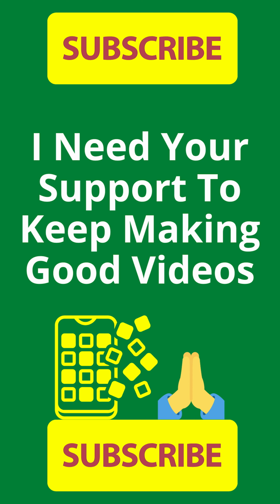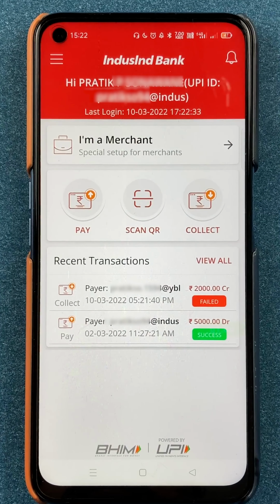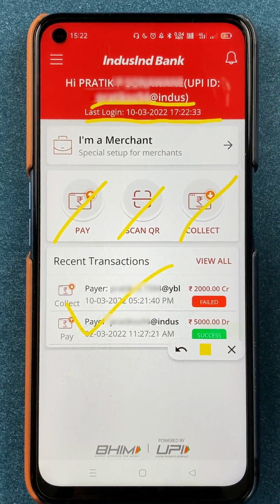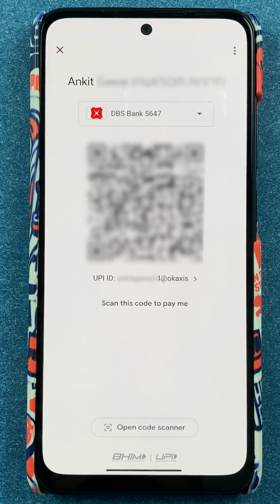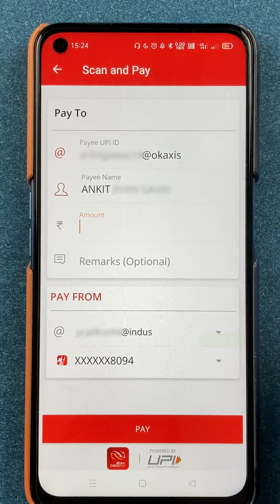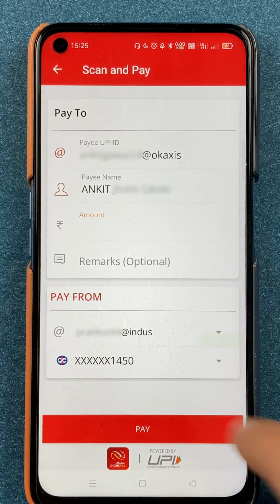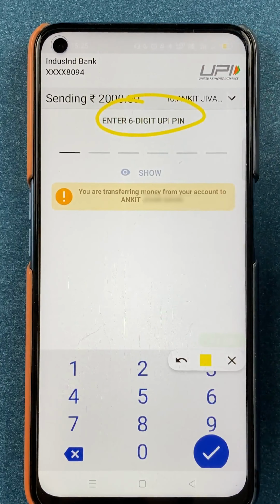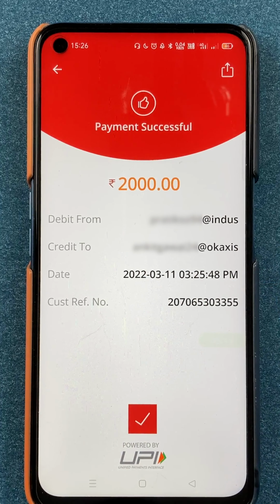BHIM Indus Pay QR Code Scan and Pay? | How to USE BHIM Indus Pay App?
How to scan and pay in BHIM Indus Pay app? By scanning any QR code through the BHIM IndsuIndPay app, you can make a payment from your bank account that will automatically go into the recipient's account with your permission with UPI PIN. Learn how to perform this Scan and Pay action in the BHIM IndusPay app.